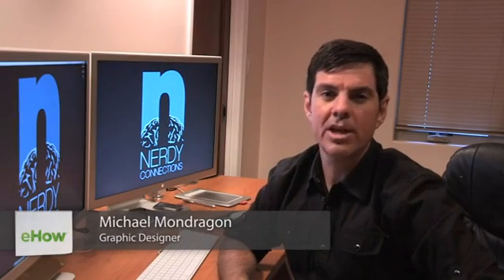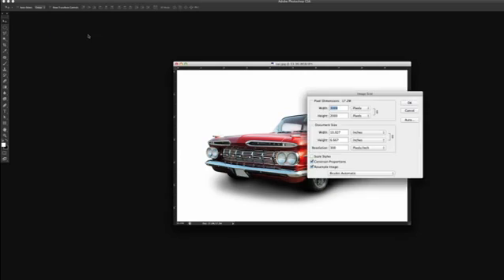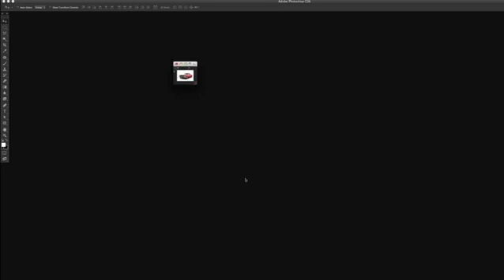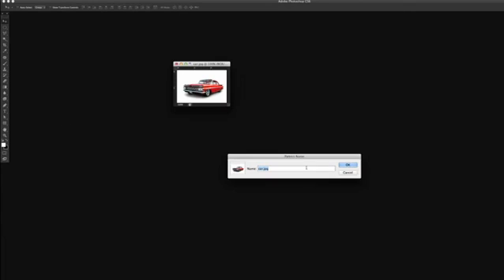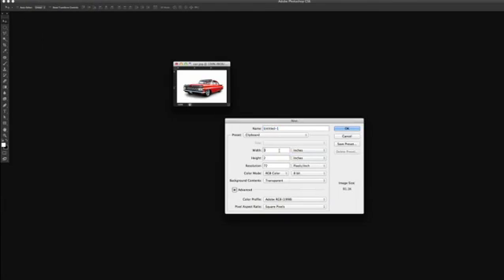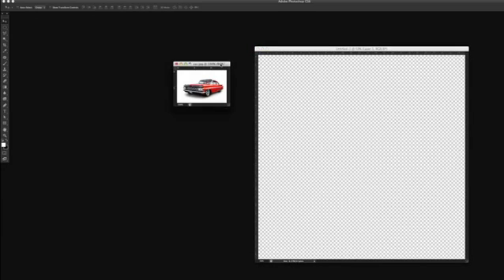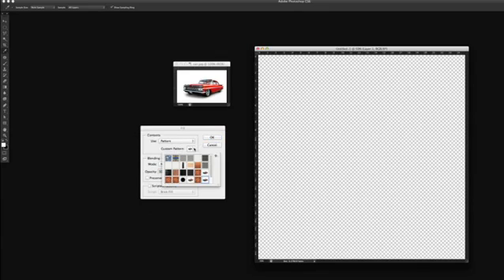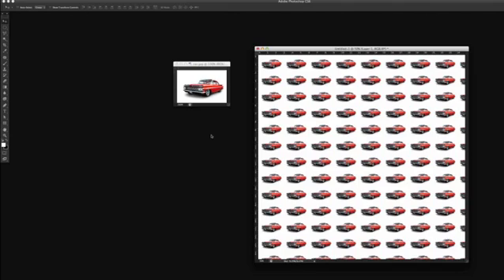How to Tile a Photo in Photoshop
How to Tile a Photo in Photoshop. Part of the series: Computer Graphics & More. Tiling a photo in Photoshop requires you to know the dimensions and specifications of the photo in question. Tile a photo in Photoshop with help from an expert in computer software in this free video clip.